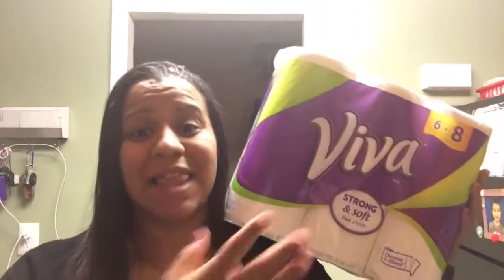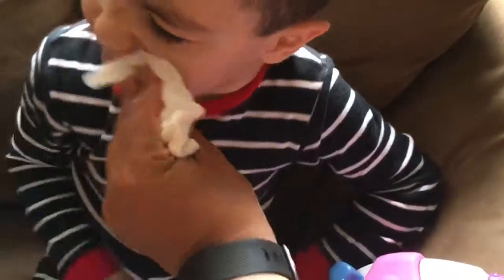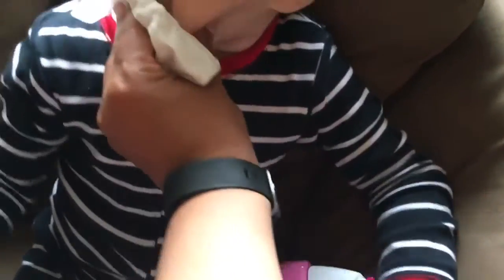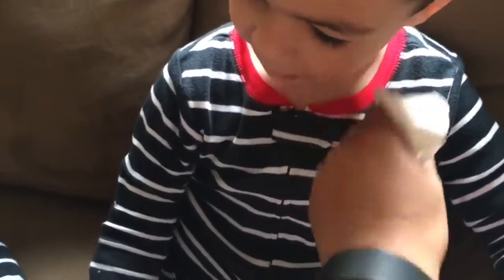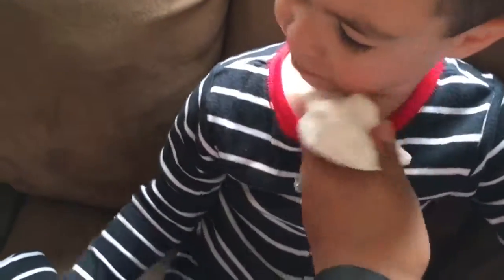Viva Strong & Soft Paper Towels® Review To Unleash Clean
No matter how messy the area you want to clean, Viva® Towels work with the power to take on any mess even on your kids faces. Viva® Strong & Soft paper towels clean up messes wonderfully on the counter or on the floor, but they  are also soft and gentle enough to wipe on a kid's face. You can feel comfortable using this soft, cloth-like material on your kids faces as well as use them to clean up all the messes  that come along your way throughout the day. Viva® Strong & Soft towels are perfect because they are a product that can clean everything to unleash your clean.

Check out Viva Towels® to UnleashClean!